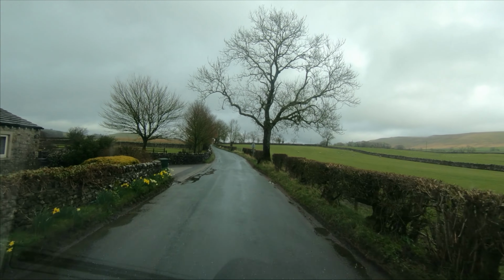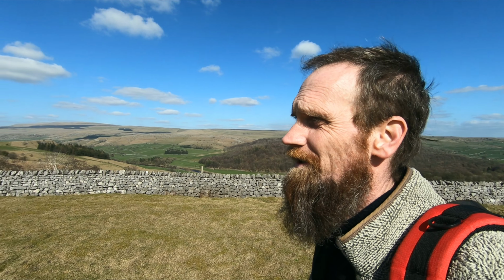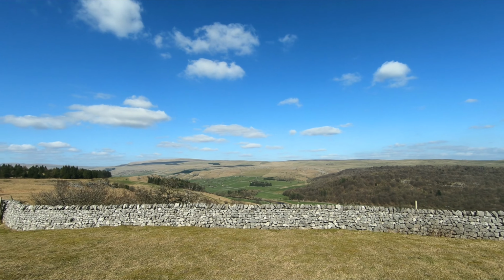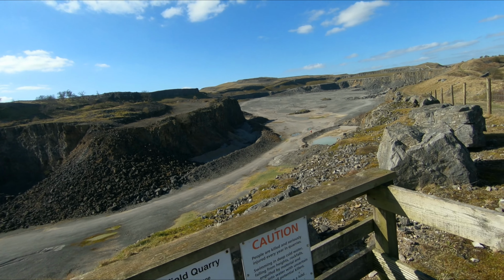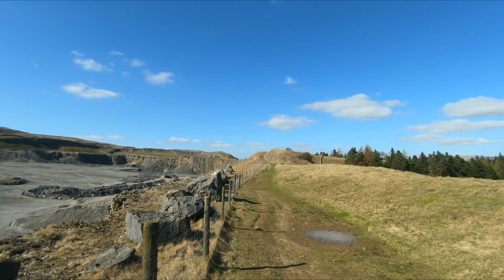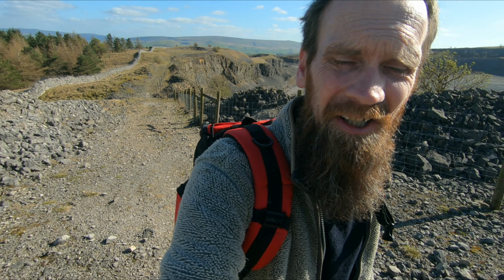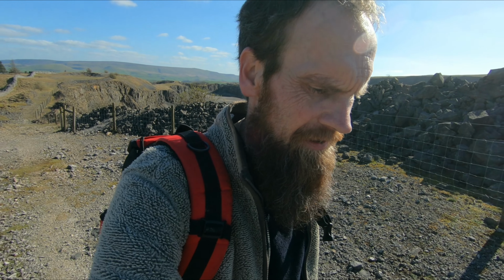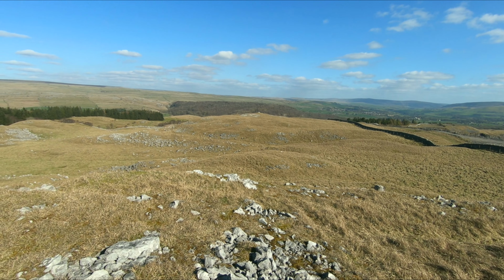Yorkshire Dales - One Van Life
Hi everyone, This week I've travelled south from Scotand to the Yorkshire Dales and check out the views it has to offer. Very well worth adding it to your bucket list and taking some time out here . Enjoy !

tell me by tubebackr & Rexlambo